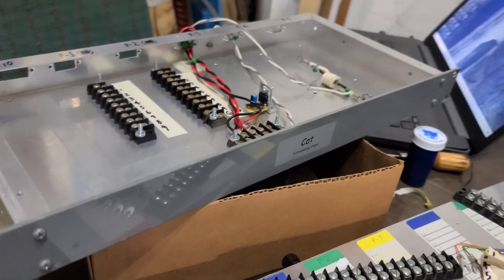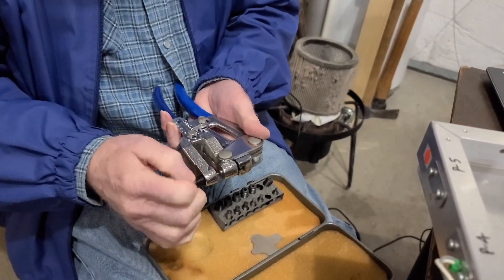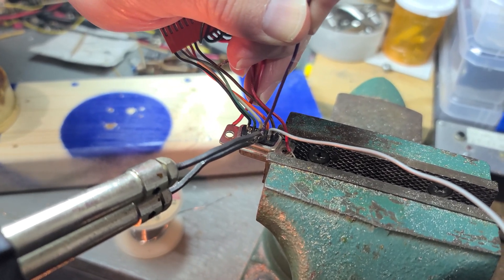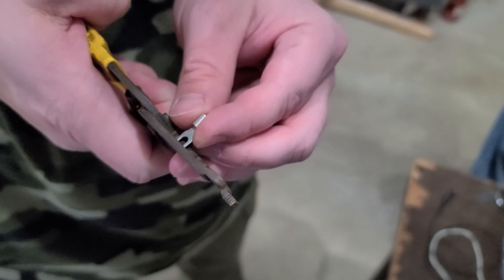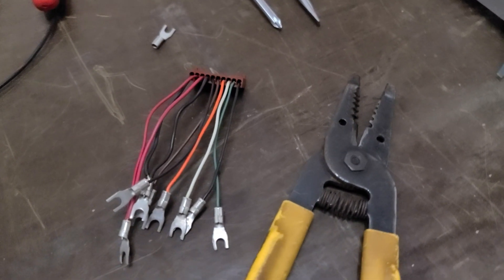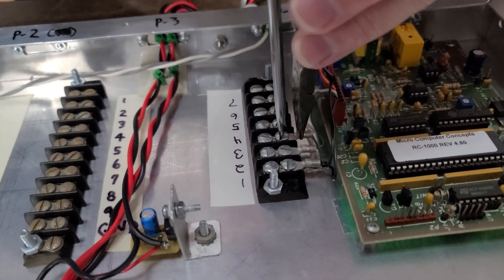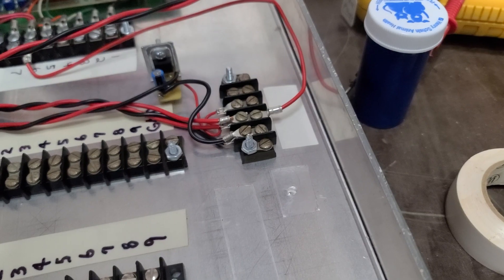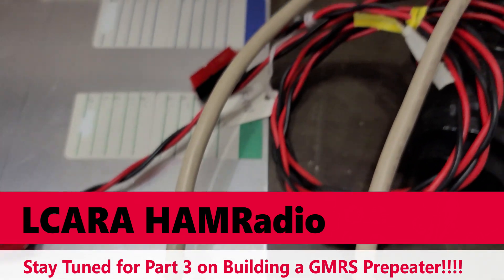LCARA HAM Radio: Building a GMRS Repeater Part 2 - Termination Panel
We continue to the project by building a termination panel for connecting the controller, power and the radios correctly for ease of installation and troubleshooting.

Echolink - AC4DM-R

Kentucky DStar Net:
Reflector 056B

Repeaters:
2M - 146.880 PL Tone 77Hz
70CM - 443.600 PL Tone 100Hz